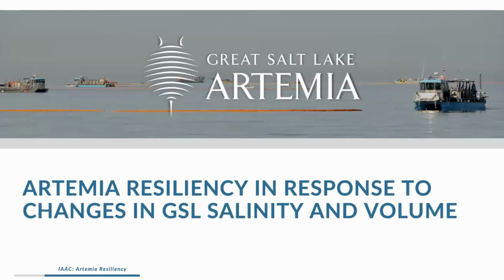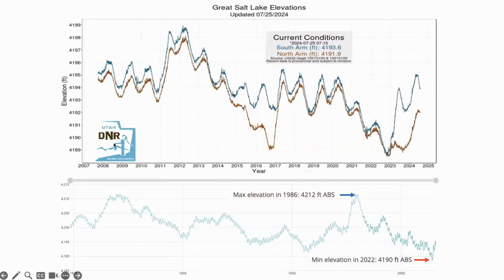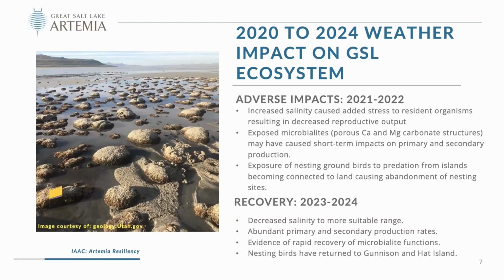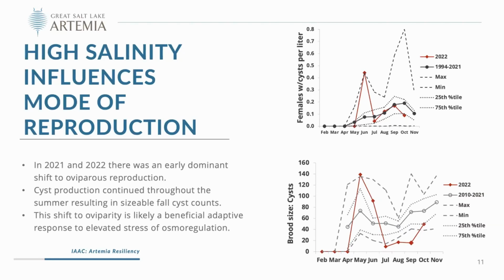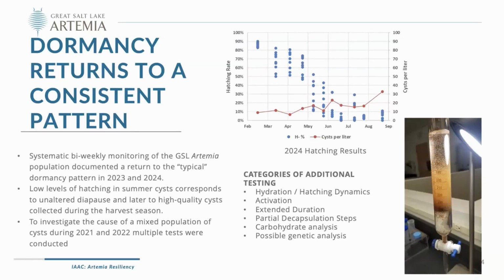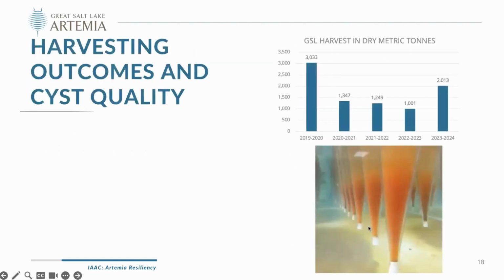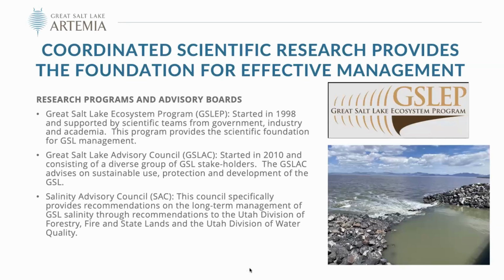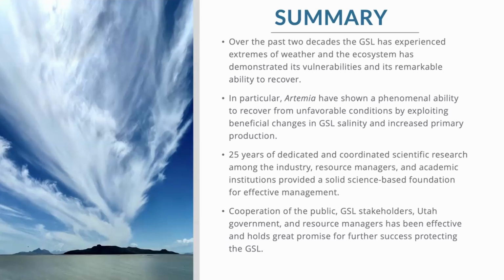Artemia resiliency in response to dramatic changes in Great Salt Lake salinity and volume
Presentation by Brad Marden at the First International Artemia Aquaculture Consortium Conference, 9 September 2024, Ostend, Belgium.